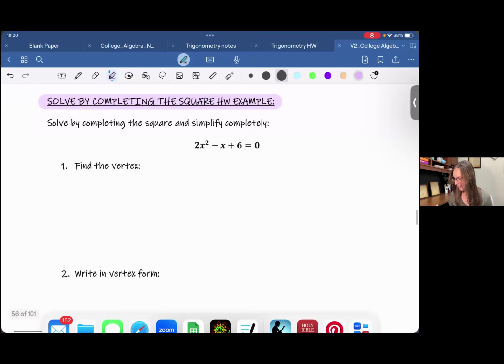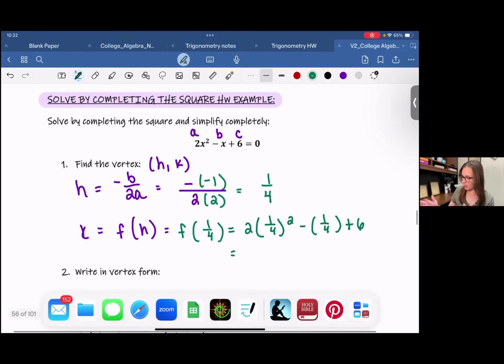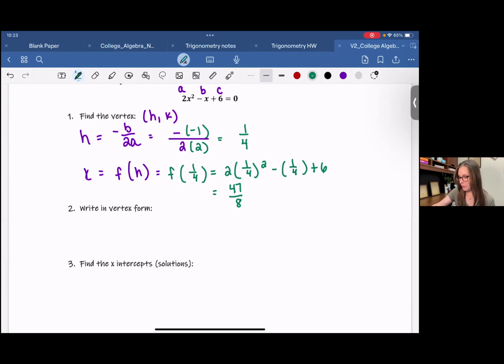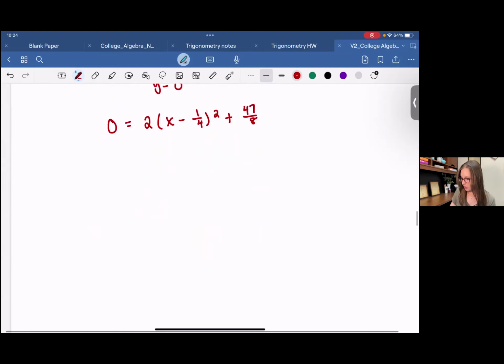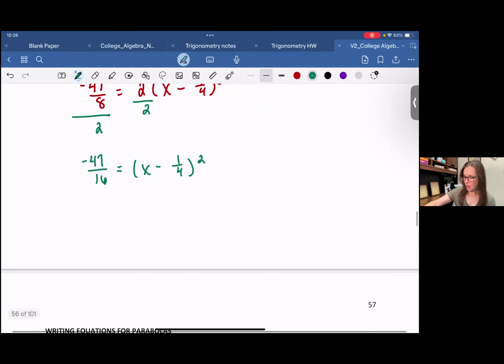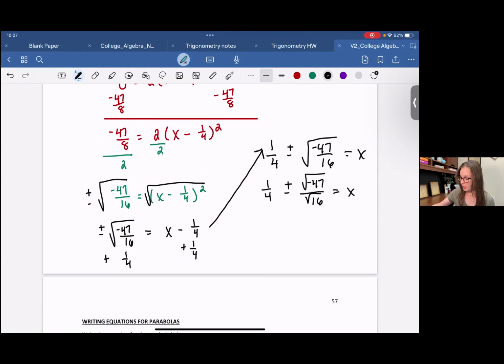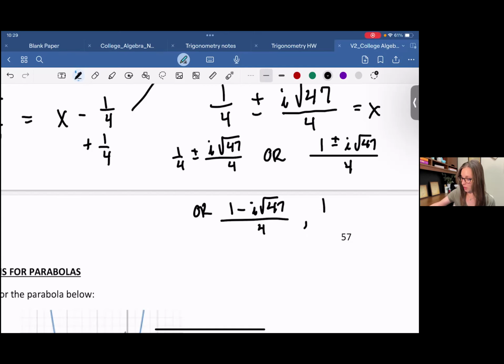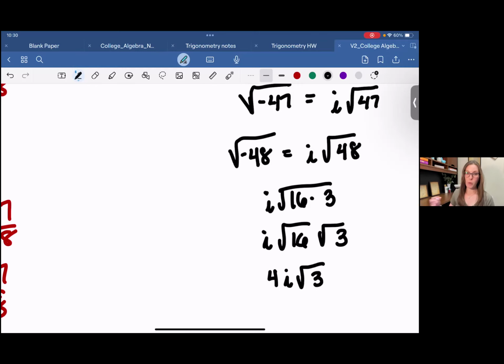Complete the Square Example with Irrational, Imaginary Solutions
How to solve by completing the square with irrational, imaginary solutions.